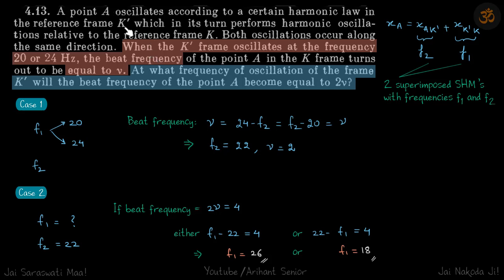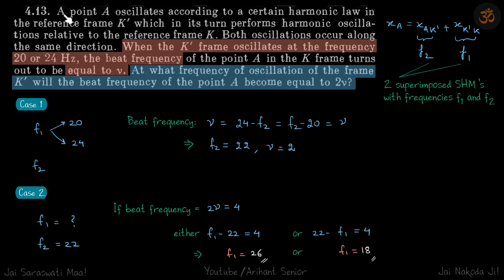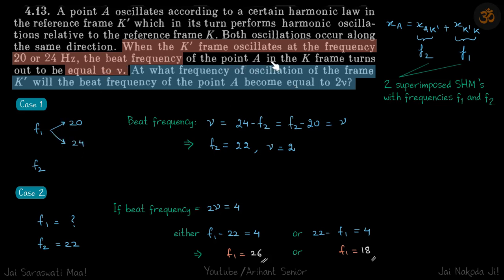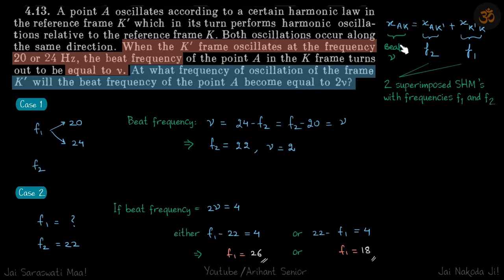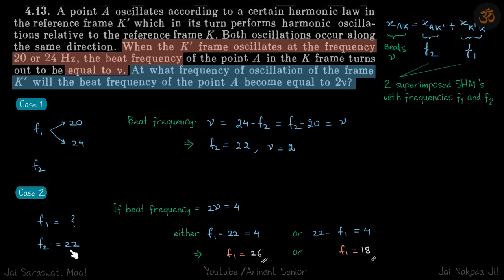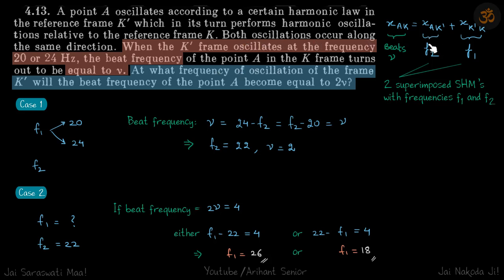4.13 | Irodov Solutions | Oscillations and Waves